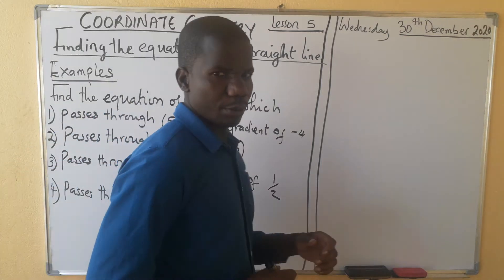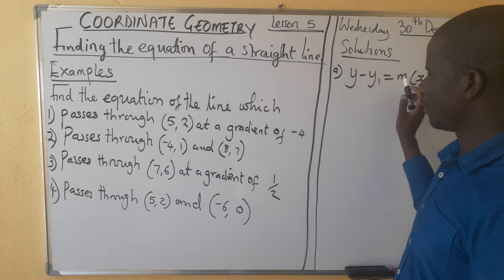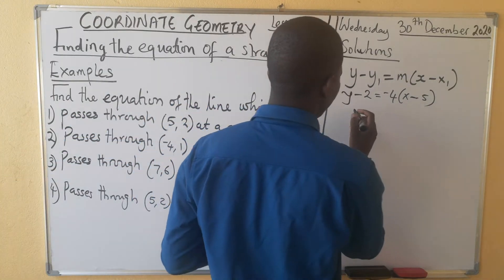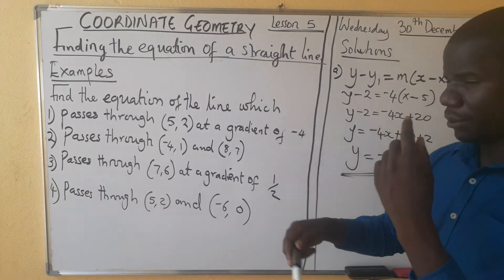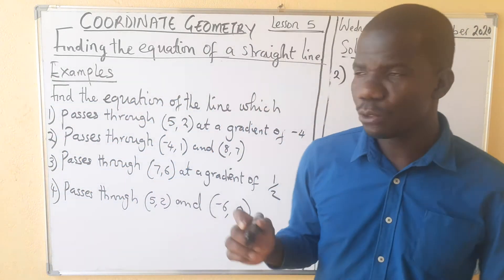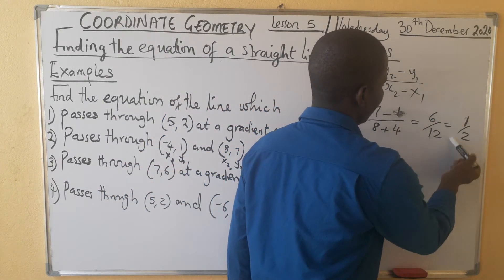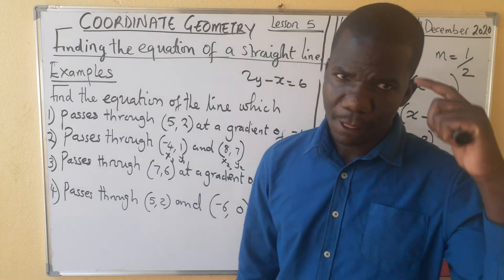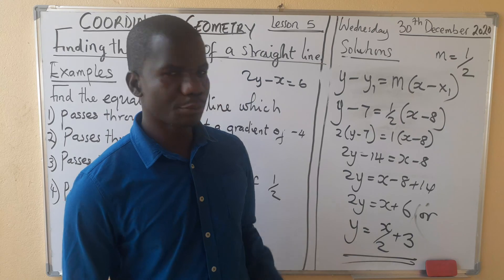Equation of a straight line